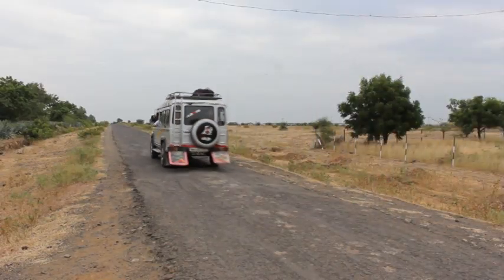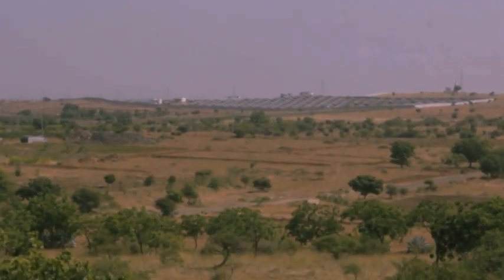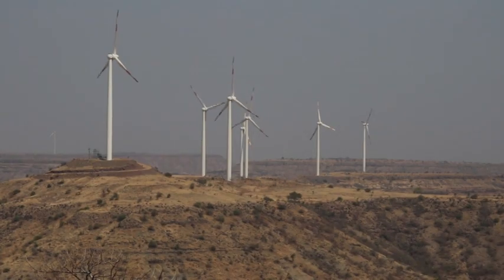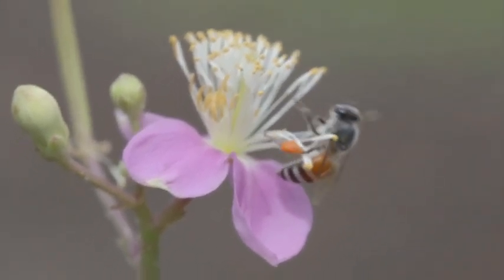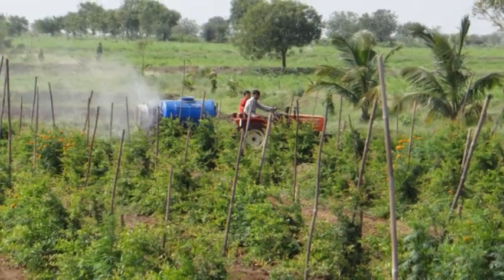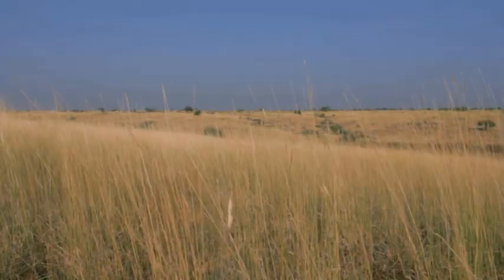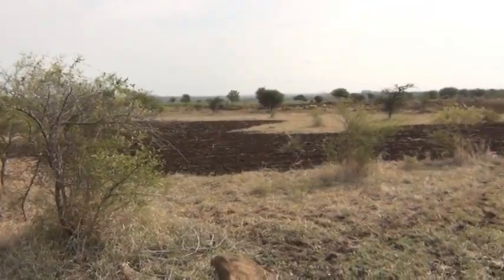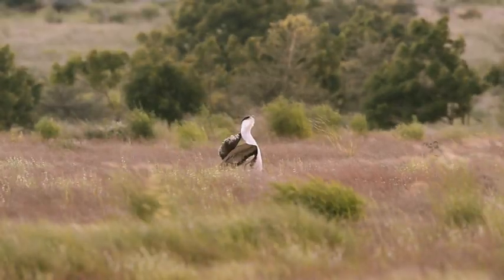The Great Indian Bustard: The Tragic King of Vanishing Grasslands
Explore the story of the critically endangered Great Indian Bustard, a majestic bird struggling for survival in India's disappearing grasslands. This video takes you to the Nanaj Sanctuary in Maharashtra, one of the last refuges of this species, where efforts are being made to restore their habitat. Learn about the threats faced by grassland ecosystems due to human encroachment, development, and environmental changes, and discover how these factors impact not only the Great Indian Bustard but also other species like the blackbuck, Indian fox, and birds of prey.